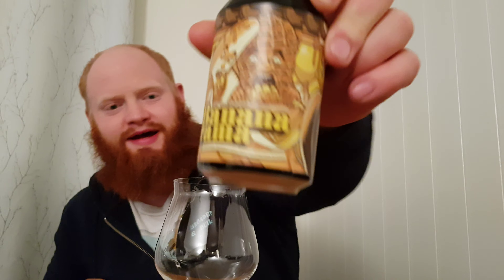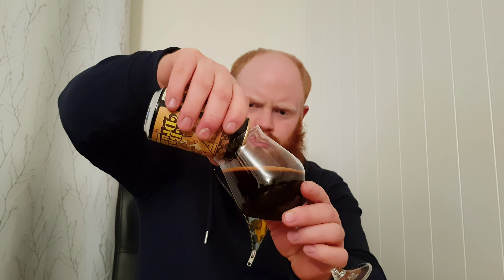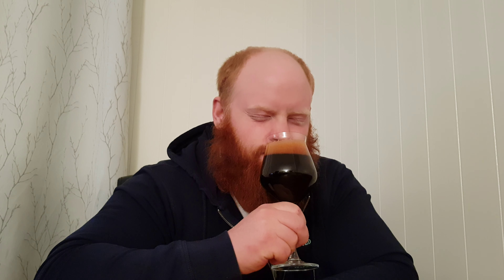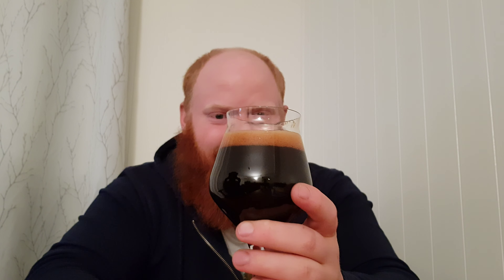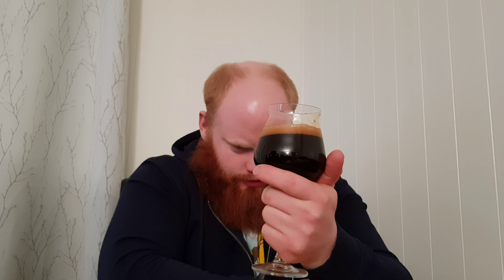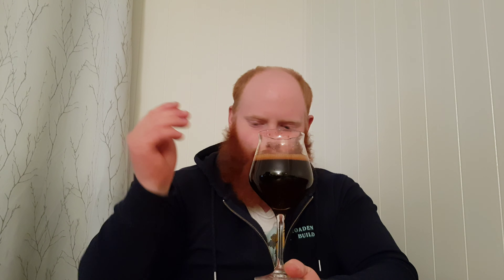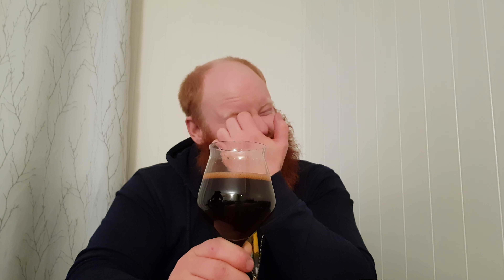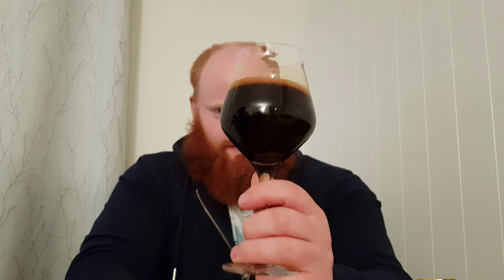Lasse`s Beer Review #93 Cervisiam -Fermenterarna Banana Drama